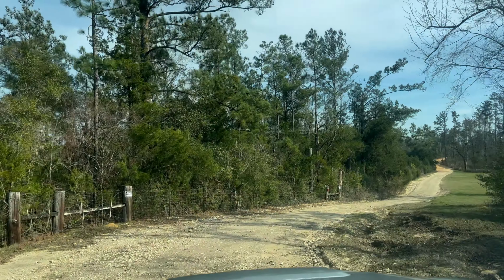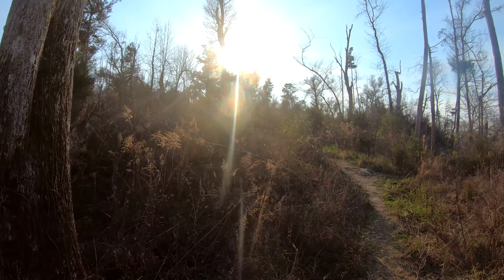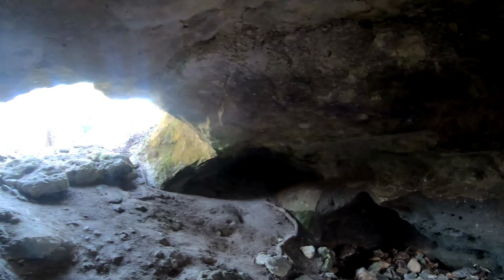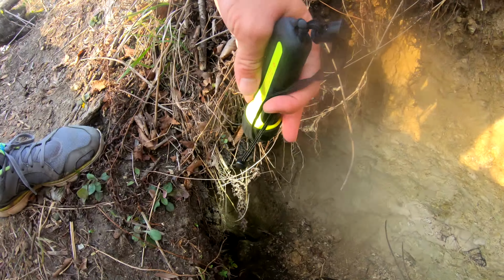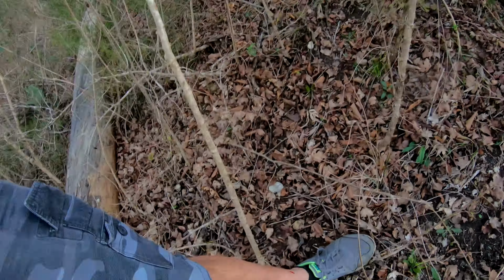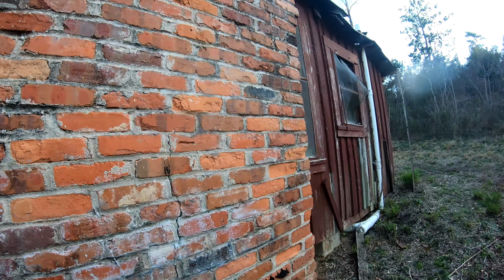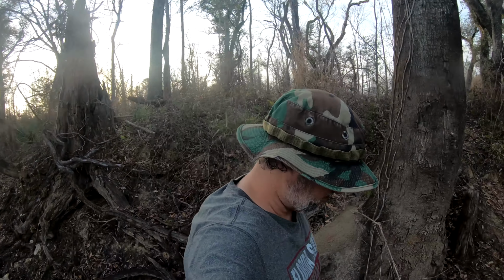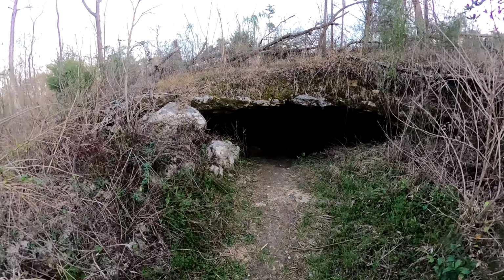Hiking through a cave in Florida! Alamo Cave and exploring the Chipola River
We take a family hike to a cool cave in the Florida Panhandle!